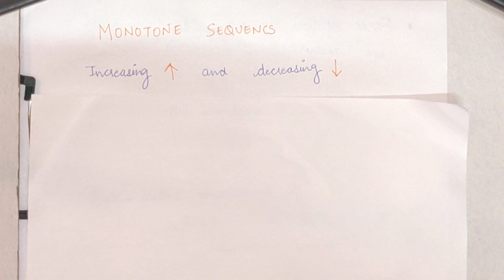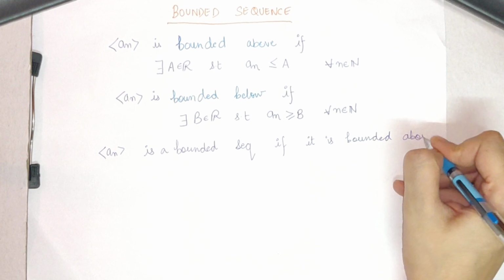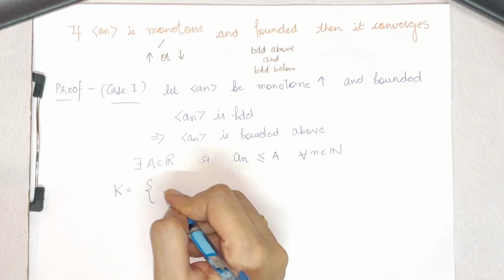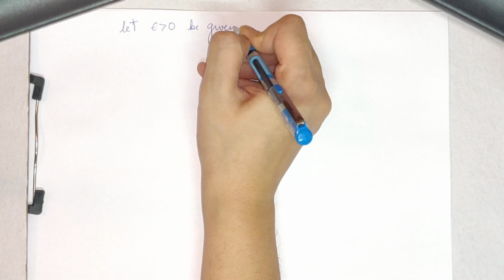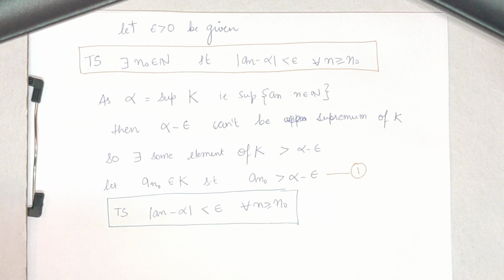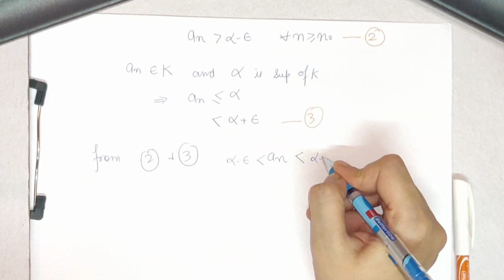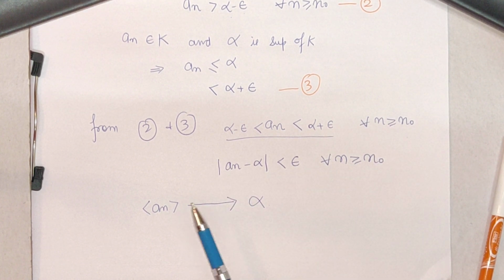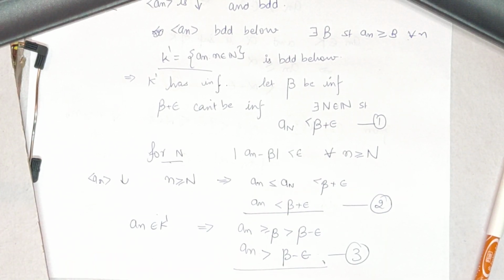Monotone Convergence Theorem